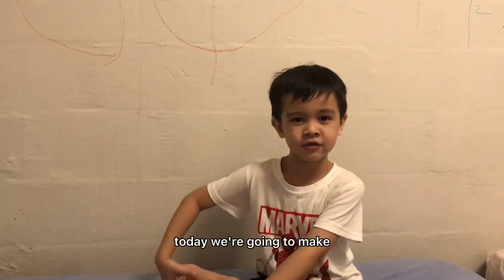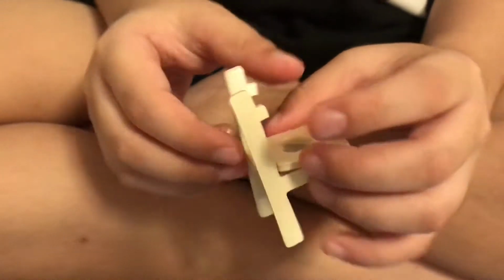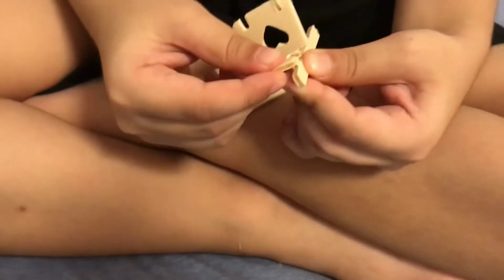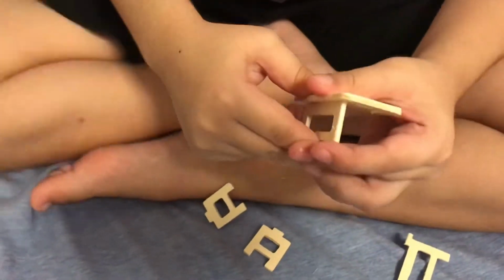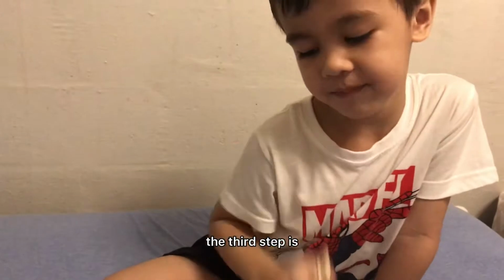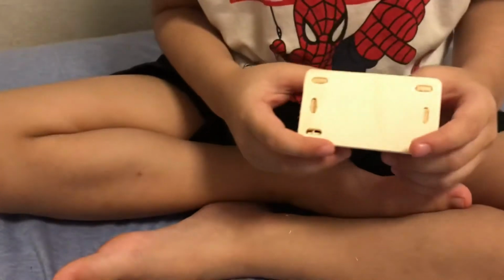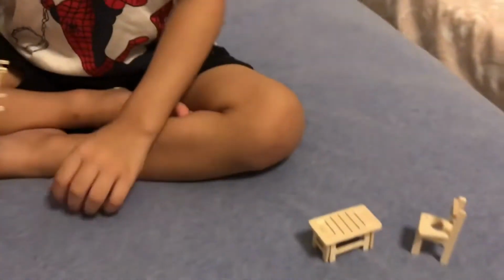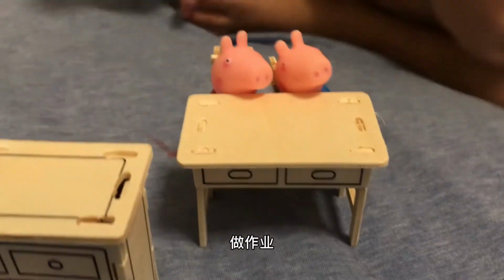【wooden puzzle2】Make a table and chair for peppa pig/DIY /小猪佩奇过家家/拼图玩具